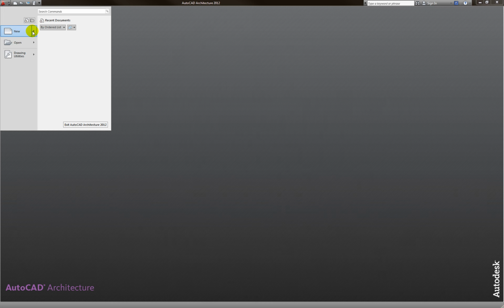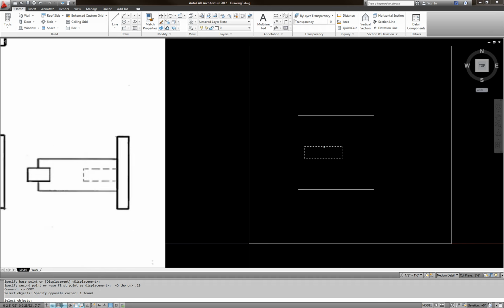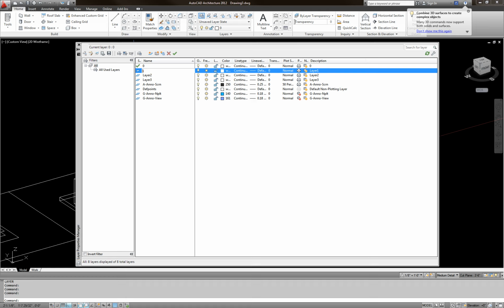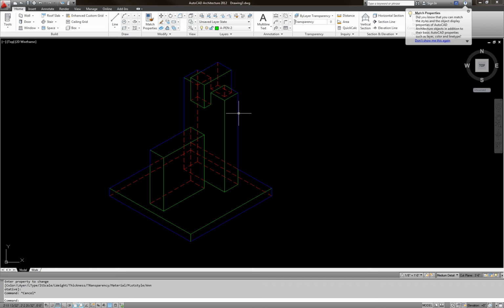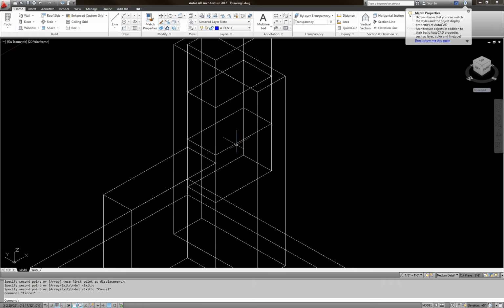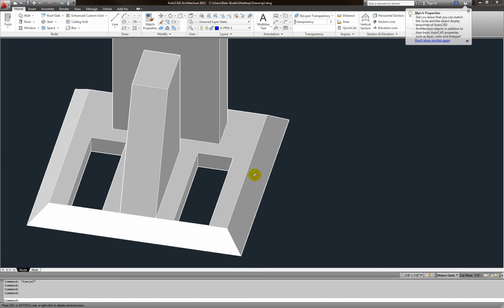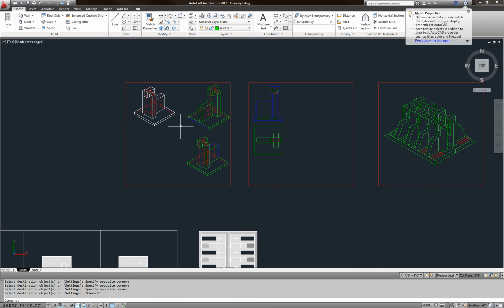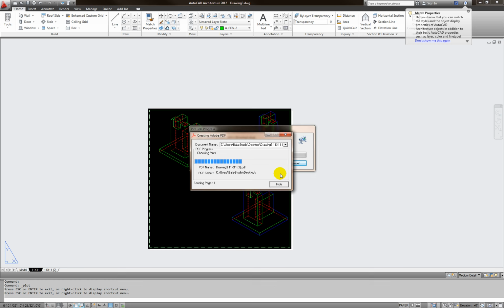ARCH 1191 CAD capture 1